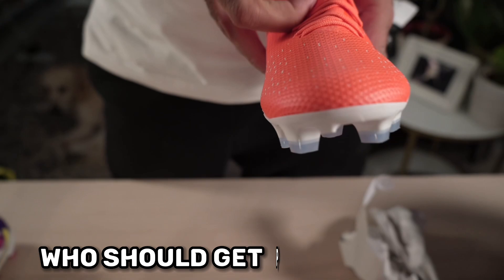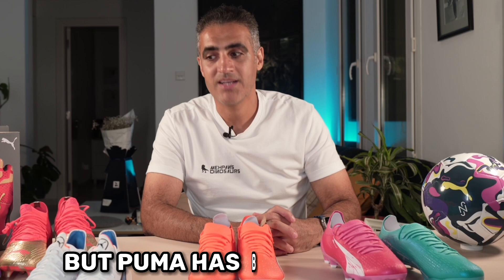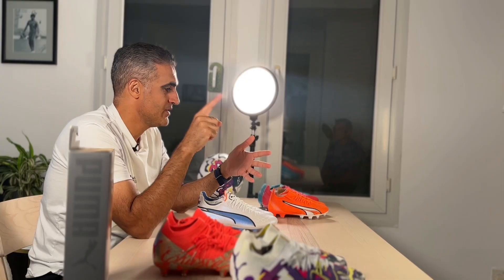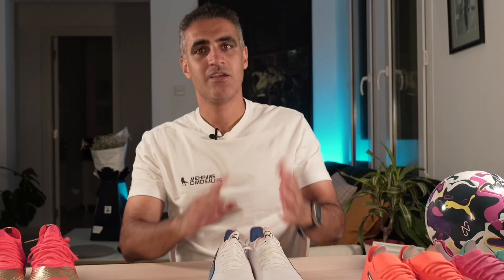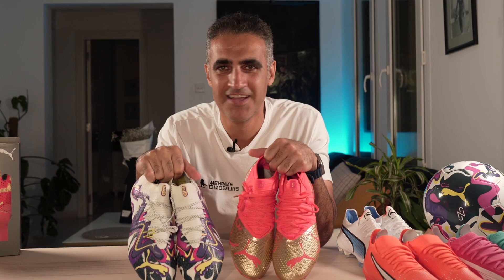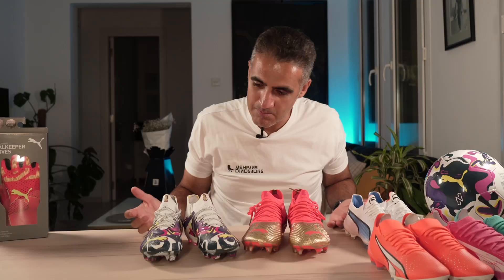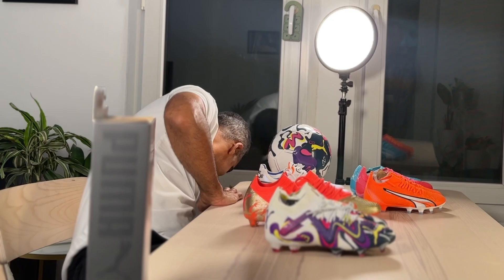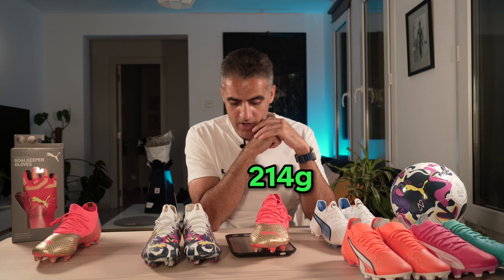Football Shoes | What To Buy From PUMA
Thanks to Puma & Mehran's Mystery Bags giveaway campaign I got my hands on a collection of fantastic football boots.

 Join me as I dive into football footwear, reviewing each boot based on its unique design and how well it accommodates different foot shapes.

We cover a range of excellent options from the sleek and stylish boots inspired by Neymar's signature style to the iconic Puma Kings worn by legends like Pele and Maradona. I'll be sharing my insights on each boot's performance, comfort, and overall fit, giving you an inside look at what makes them stand out on the pitch.

Whether you're a fan of the nimble agility exhibited by Neymar or appreciate the historical significance of boots worn by football icons, this review has something for everyone. Get ready to explore the finest details and discover the perfect boots that match your playing style and preferences.

Join me on this football boot journey as we uncover the remarkable features and heritage behind each pair. Don't miss out on the chance to find your ideal football boots and elevate your game to new heights. Lace-up, step onto the pitch, and embrace the spirit of legends past and present!"